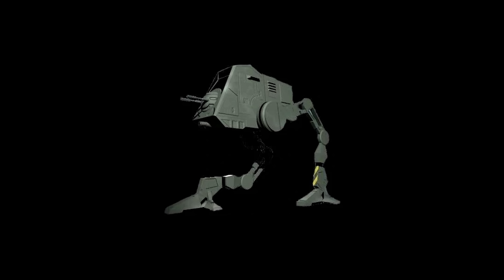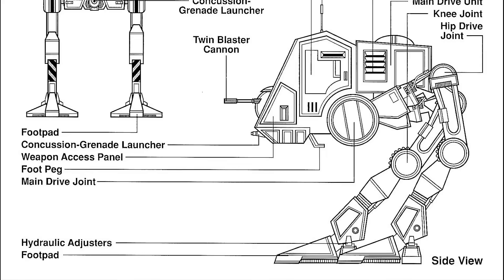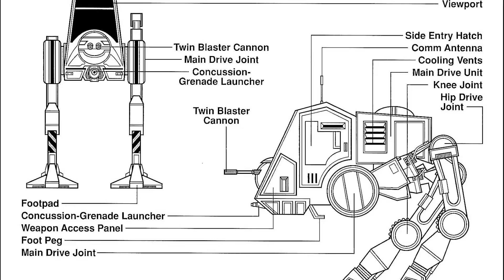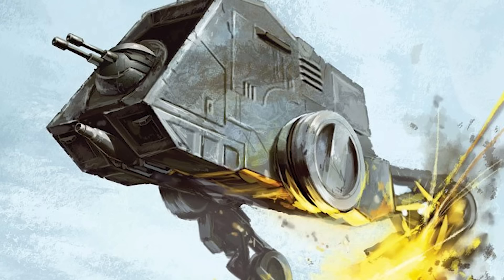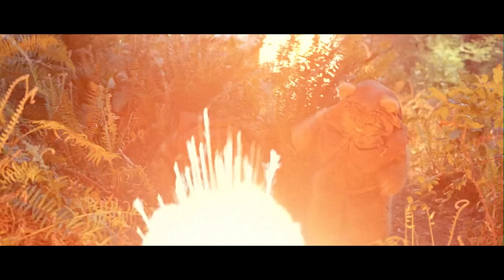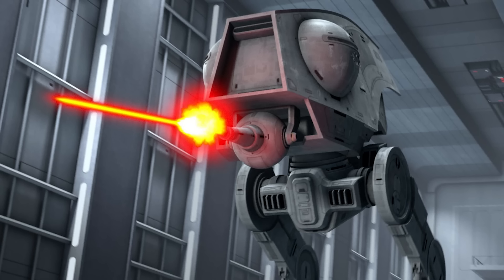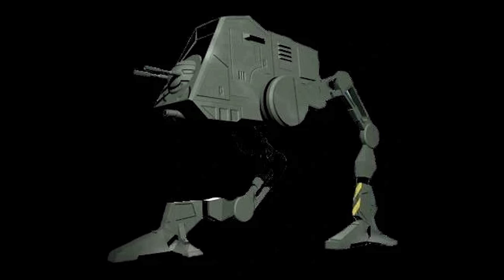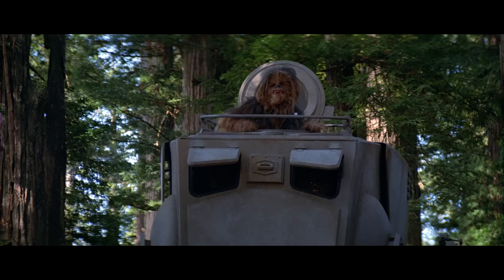The AT-PT is Embarrassing Garbage and I have no time for it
The AT-PT should be ashamed to be mentioned in the same sentence as the chad AT-AP. We'll talk about why this walker is bad, and more on today's Star Wars Lore video.